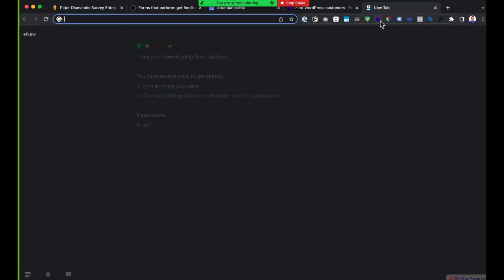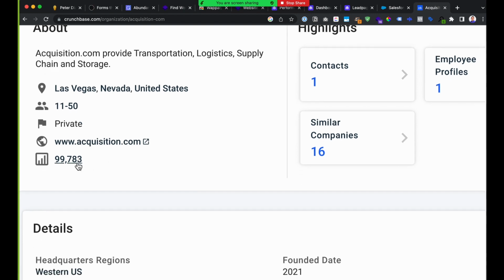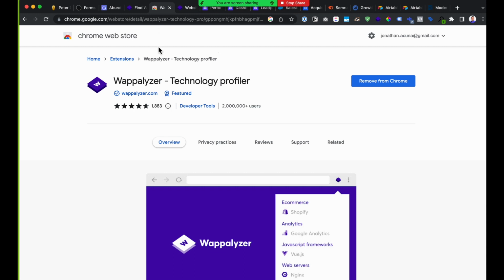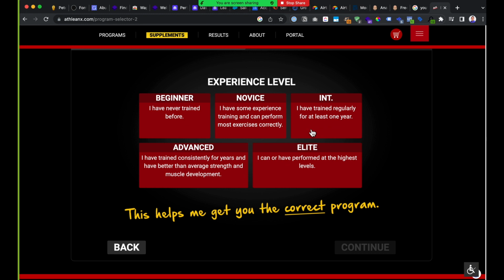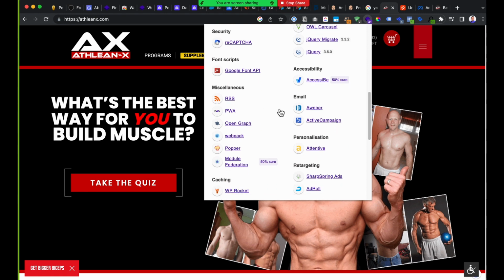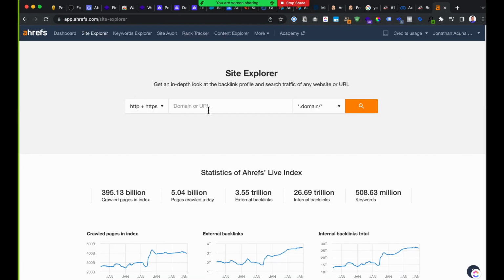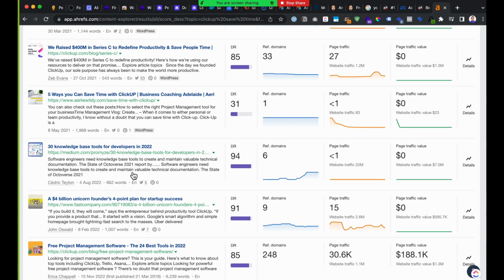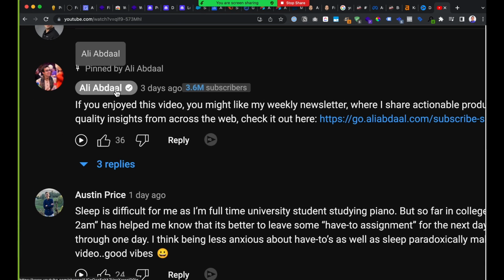Digital Marketing Tools to Help Grow Your Business Online